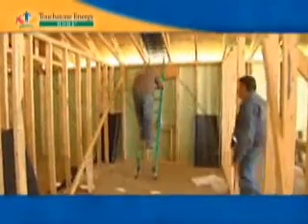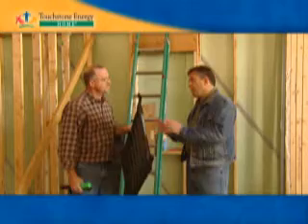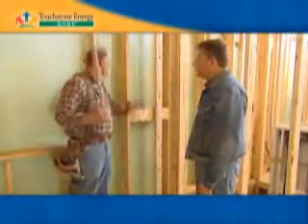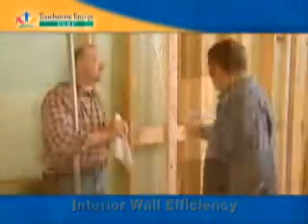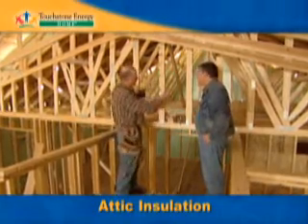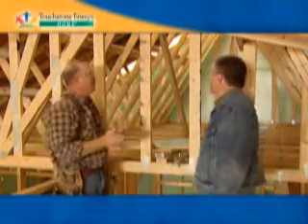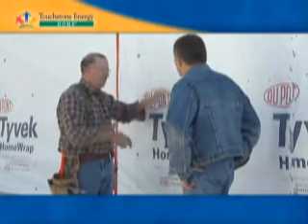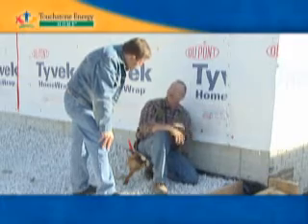Iowa Touchstone Energy Home - Segment 2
Corn Belt Power Cooperative and its member RECs promote energy efficiency standards for new home construction. Attic Ventilation, Interior Walls, House Wrap, Frost-Free Foundation.